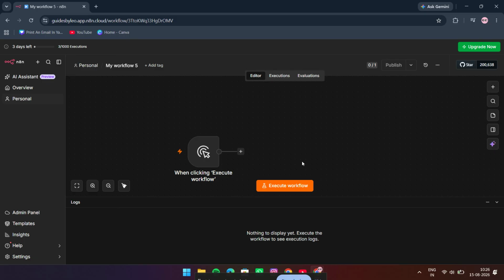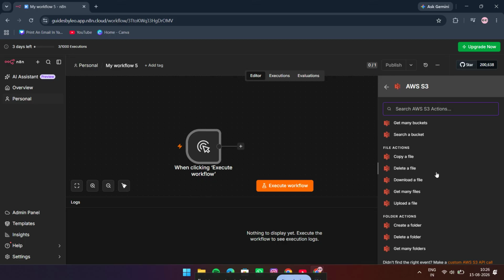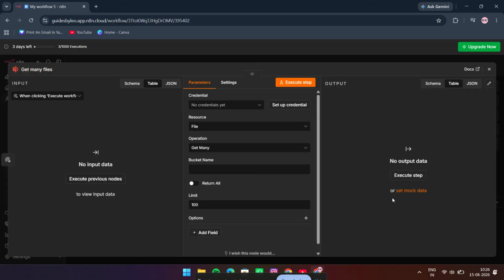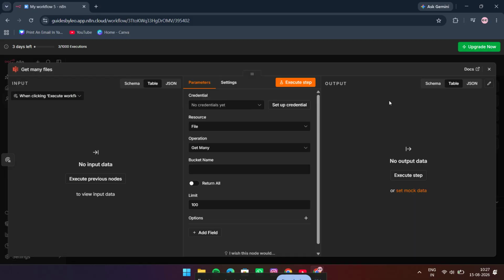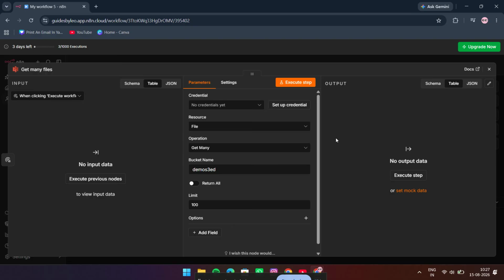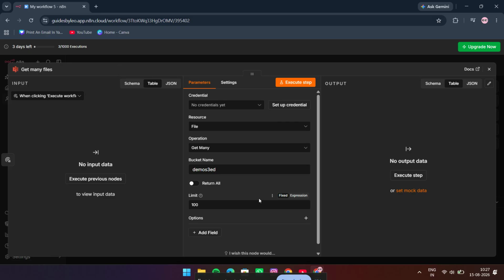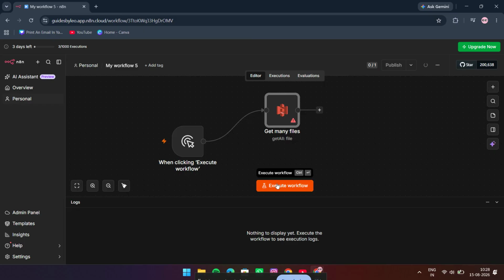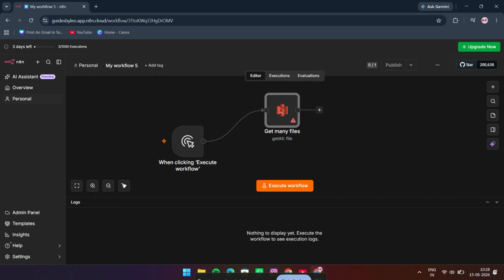How To Get Many Files Using AWS S3 In N8n (Easy Guide)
Learn how to get many files using AWS S3 in n8n with this step-by-step tutorial. We’ll add the AWS S3 node, choose Get Many Files, configure the required details, and execute the workflow.

🕚Timestamps:
0:00 Intro
0:19 Add AWS S3 Node From The Right Panel
0:39 Select Get Many Files
0:58 Configure AWS Credentials And Bucket Details
1:25 Review Additional Options
1:44 Execute The Node
2:02 Final Results And Wrap-Up

✍️What You'll Learn In This Video:
• How To Select The Get Many Files Operation
• How To Configure AWS S3 Credentials In N8n
• How To Set Bucket And Folder Details For File Retrieval
• How To Execute And Test The AWS S3 Node
• How To Use Retrieved Files In N8n Workflows

💡Pro Tips For Getting Many Files Using AWS S3 In N8n:
• Use a folder path or prefix to narrow down the files you want.
• Double-check your AWS permissions before running the workflow.
• Test with a small bucket first if you’re building a new automation.
• Review the execution output to confirm the right files were retrieved.
• Keep your S3 buckets organized to make automations easier to manage.

🌐 Access N8n Here:
  n8n.io